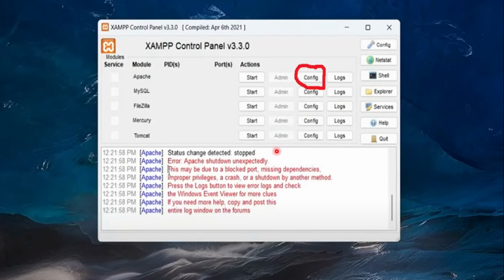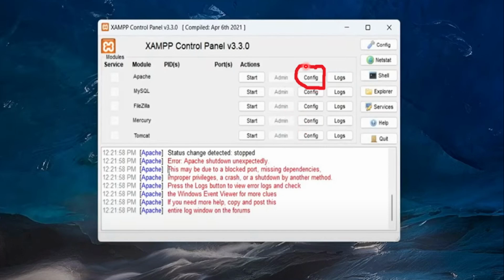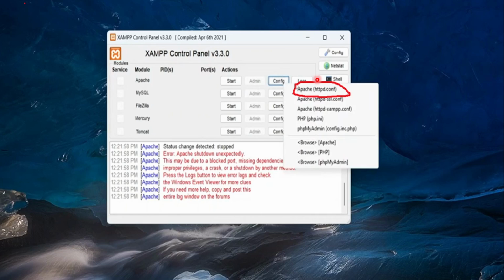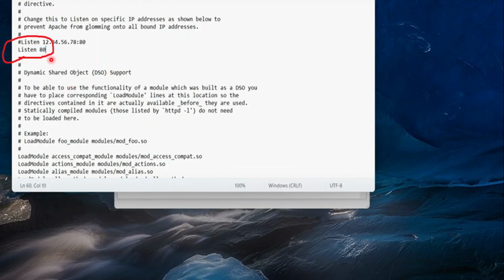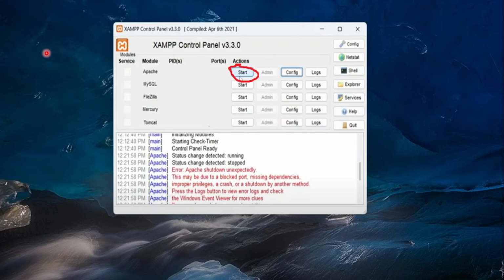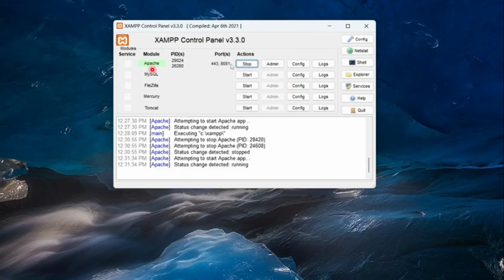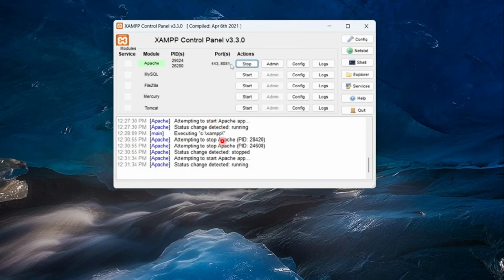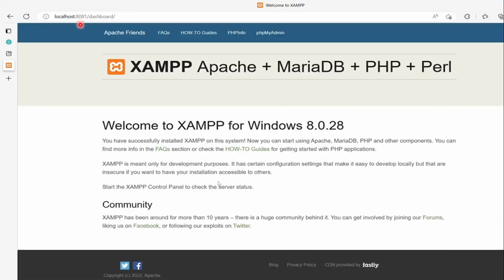How To Fix Apache Unexpectedly Shut Down in XAMPP (Easy Fix)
Getting the "Apache shutdown unexpectedly" error in XAMPP? In this step-by-step guide, you'll learn how to fix Apache unexpectedly shut down in XAMPP, including different ways to solve the XAMPP error: Apache shutdown unexpectedly on Windows.

✅ What’s covered in this video:

🛠️ How to fix error "Apache shutdown unexpectedly" in XAMPP

⚙️ Common causes and quick solutions

🔧 Port conflict fix (Skype, port 80/443 issues)

🧹 Resetting configuration files in XAMPP

Perfect for developers and beginners looking to fix XAMPP server errors fast!